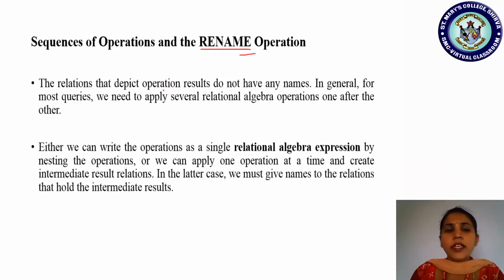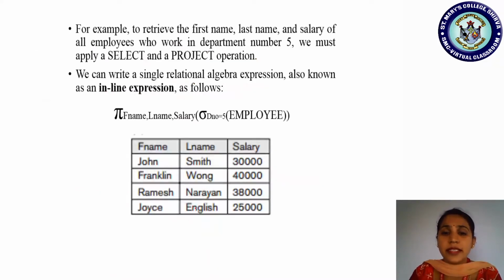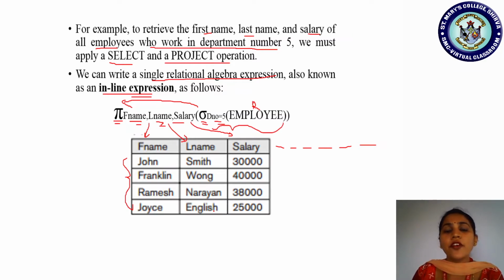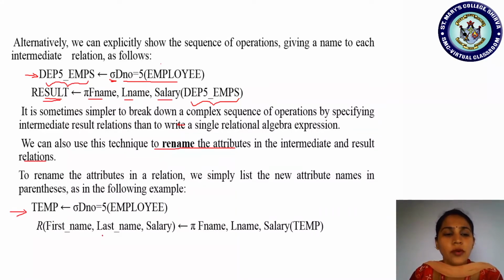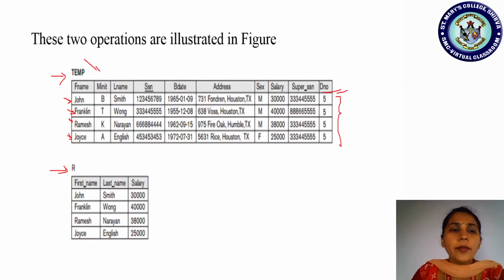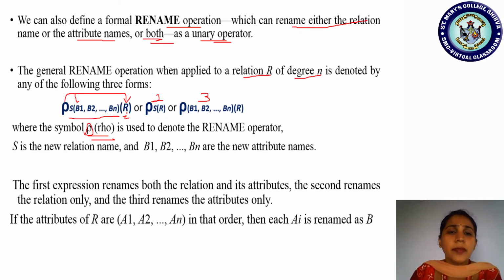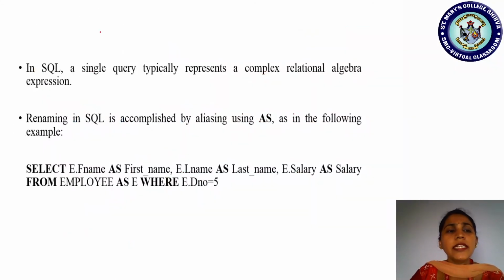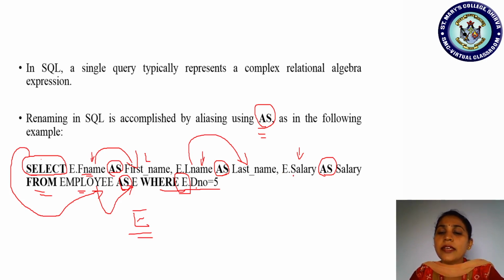DBMS UNIT2 C2 3WEEK9